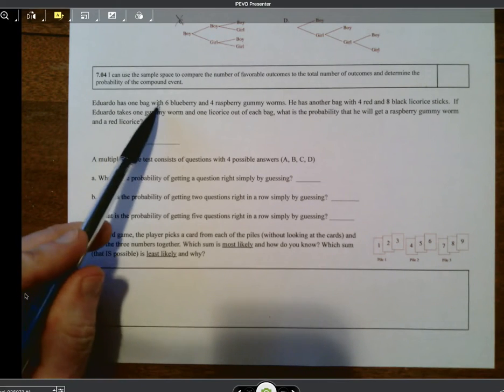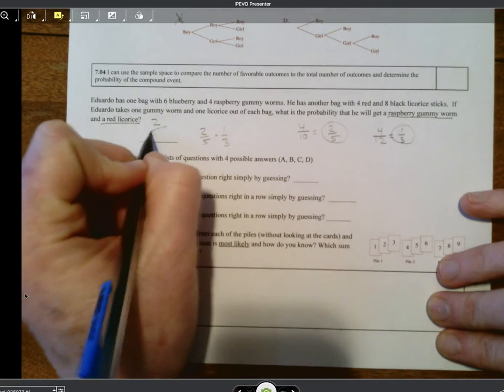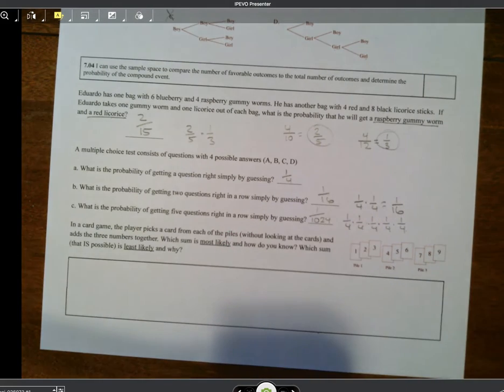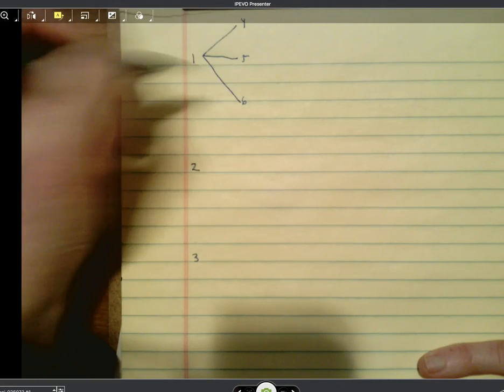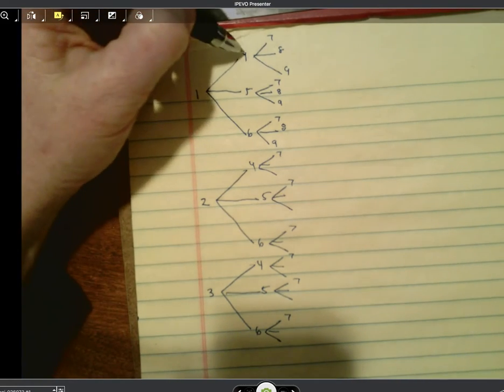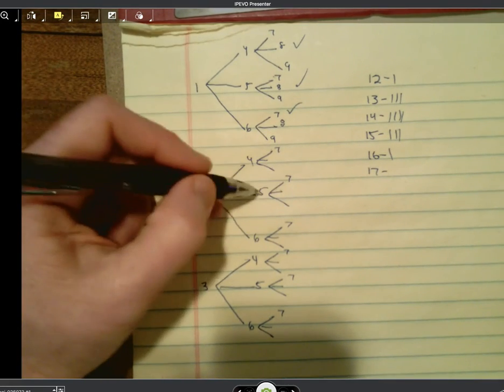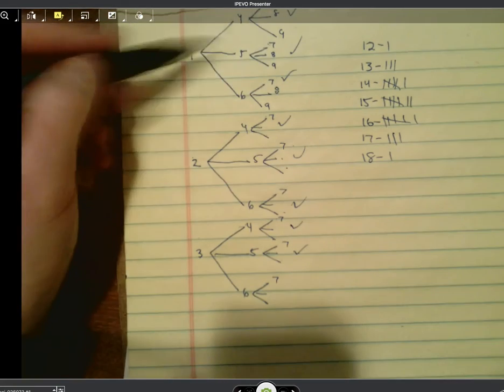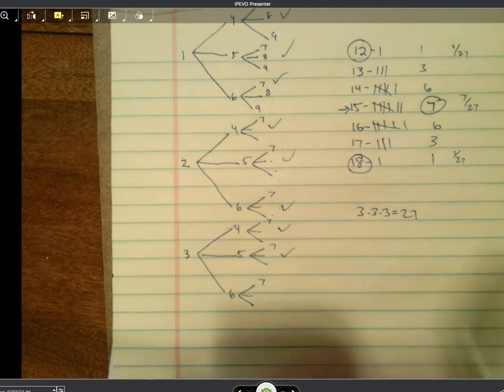14 04 Math 7A Test Rev